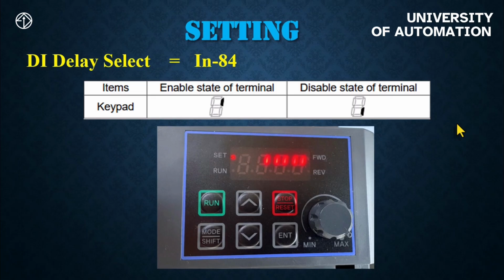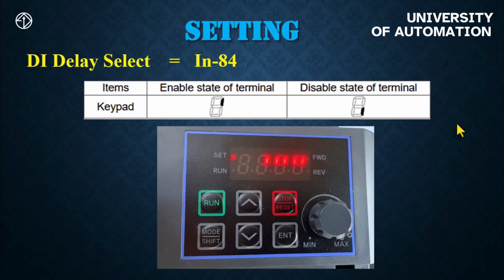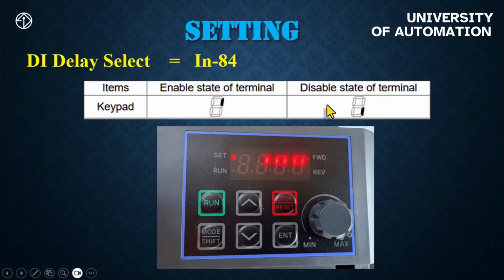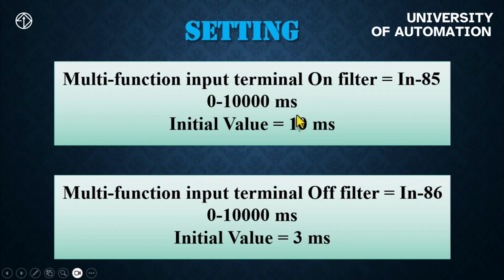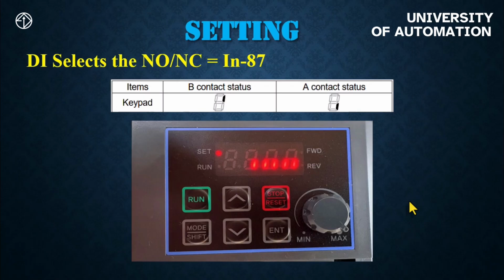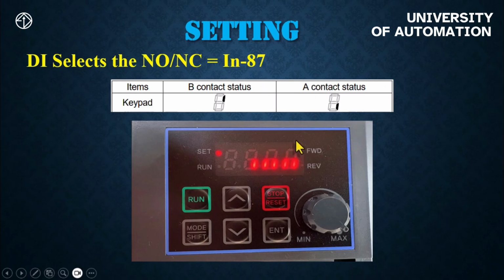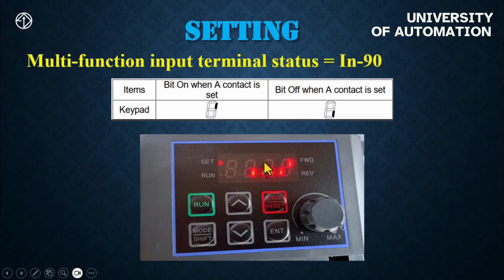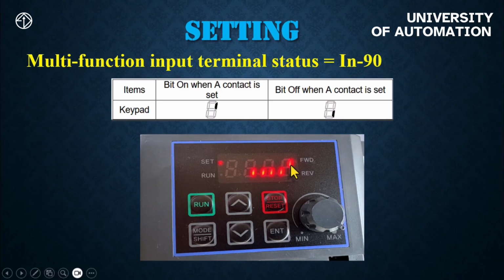LS VFD G100 Input Terminal Configuration Made Simple | University of Automation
A concise training module on setting up multi-function input terminals in the G100. Developed by the University of Automation to support learners seeking reliable, real-world automation guidance.